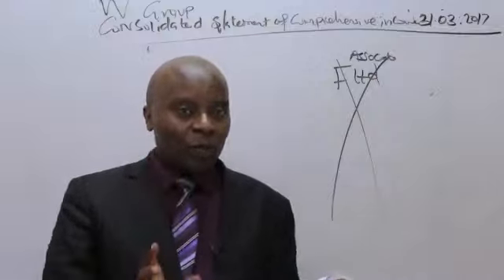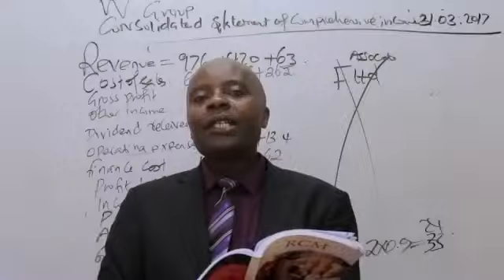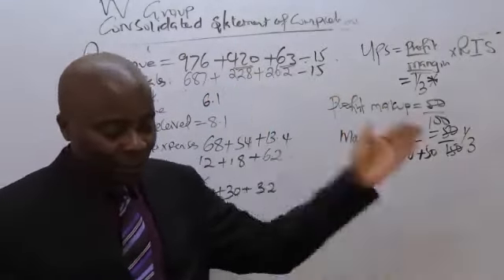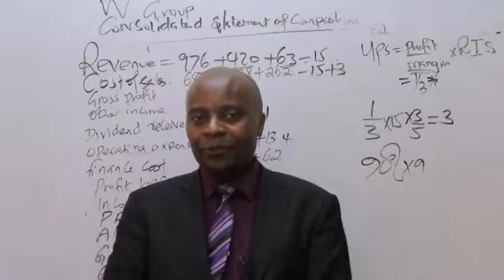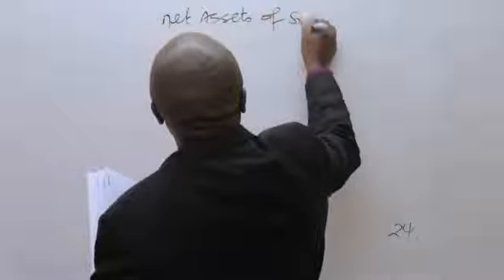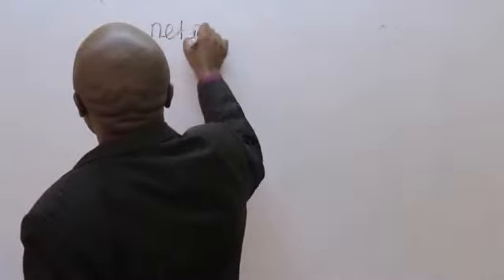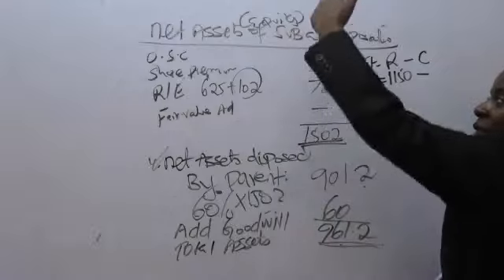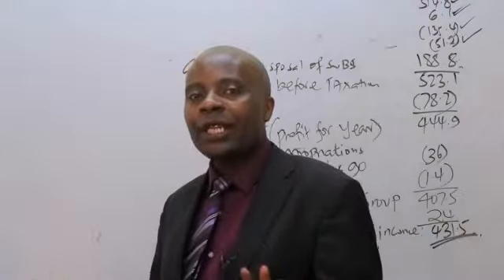Financial Reporting & Analysis-Group Consolidated Statement of Comprehensive Income-CPA KENYA (1)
Financial Reporting & Analysis-Group Consolidated Statement of Comprehensive Income-CPA KENYA

This is the perfect time to join our 𝐁𝐋𝐎𝐂𝐊 𝐑𝐄𝐕𝐈𝐒𝐈𝐎𝐍 at RCM Online College!
 One full month of power-packed sessions
Don’t wait till it’s too late — sharpen your skills, master your exams, and pass on the first attempt!